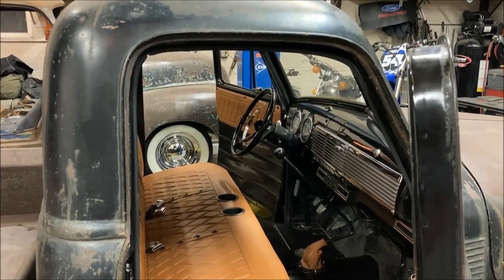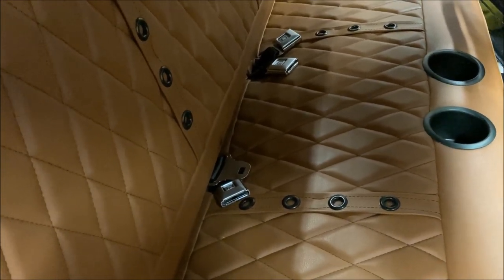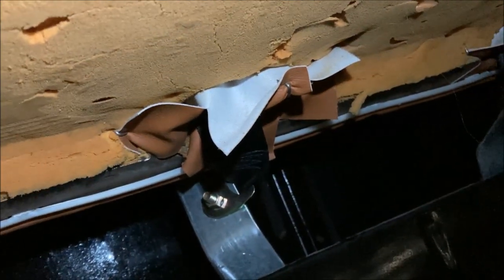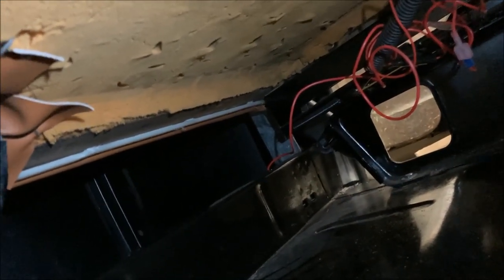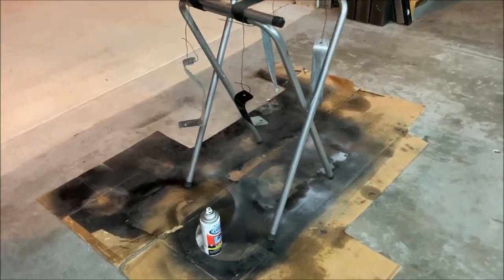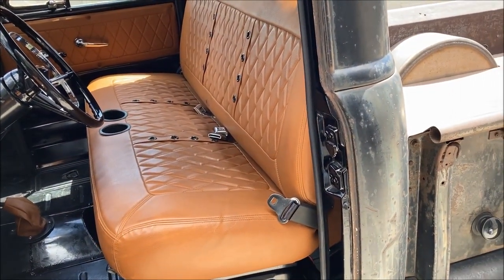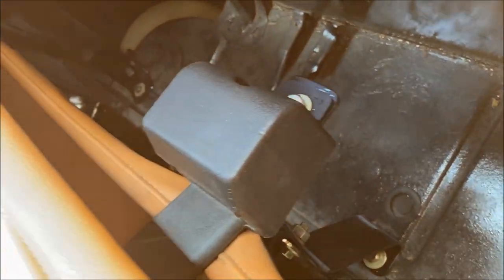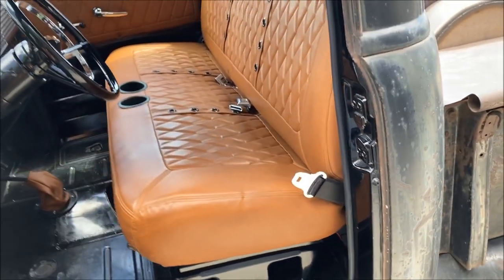53 Chevy Shop Truck Seat Belts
In this video we show how to install seatbelts to lock us in the shop truck.
Found these at Wesco Performance, the 8" (shortest) versions for about $60 each.